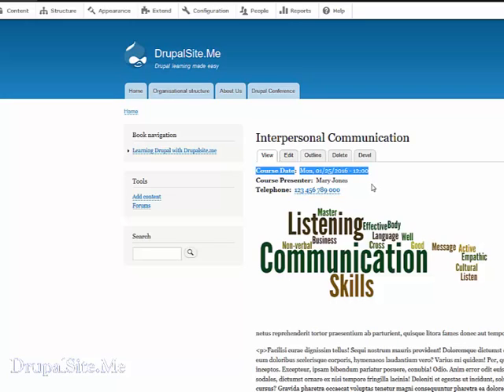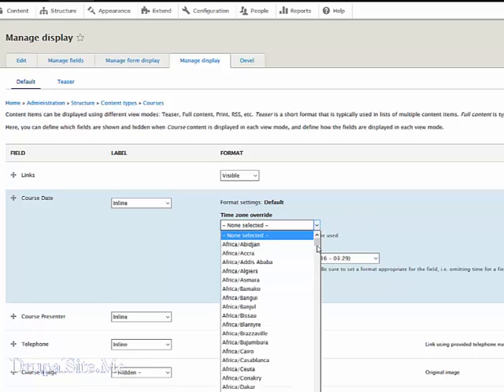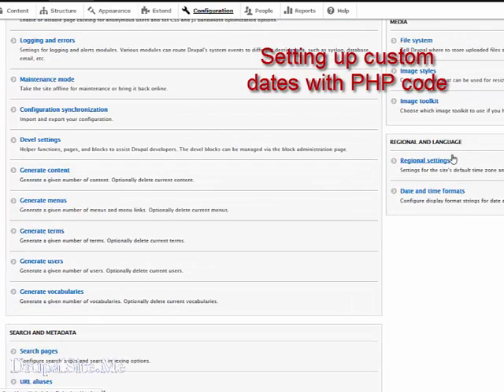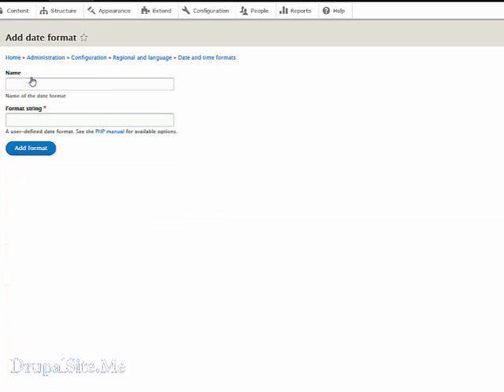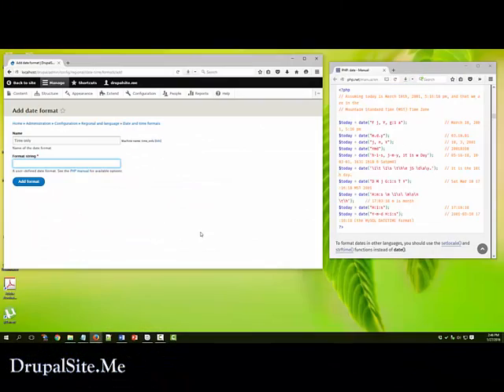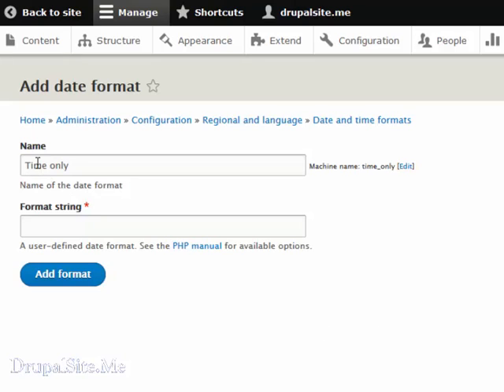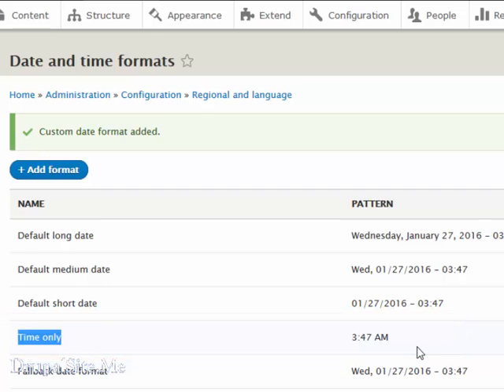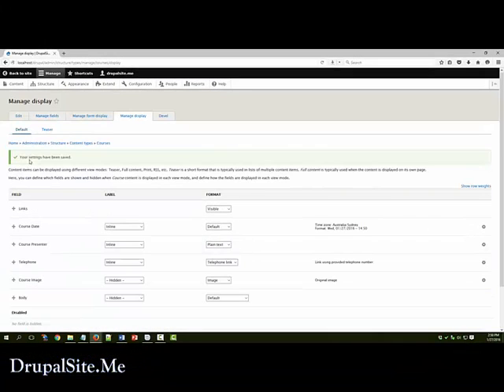Drupal 8 - Setting Up Custom Dates and Times